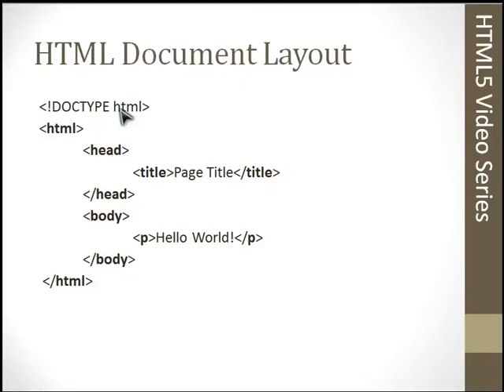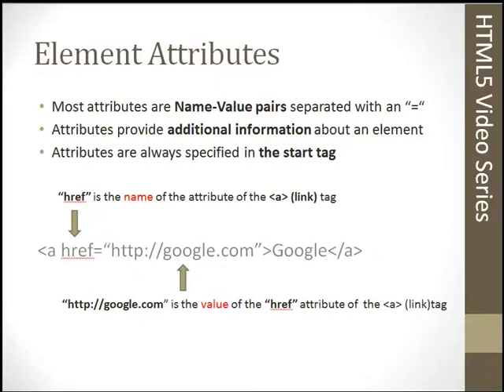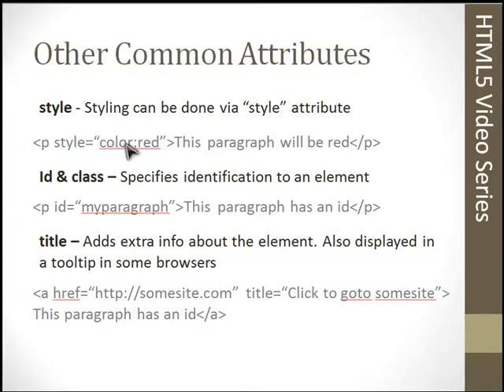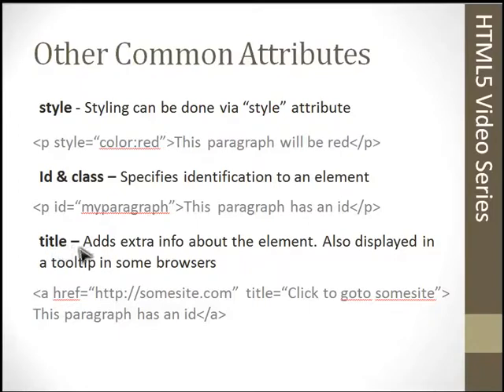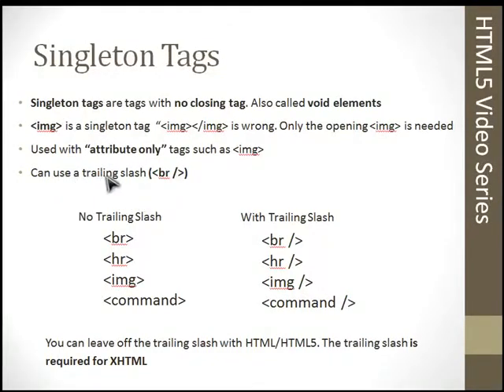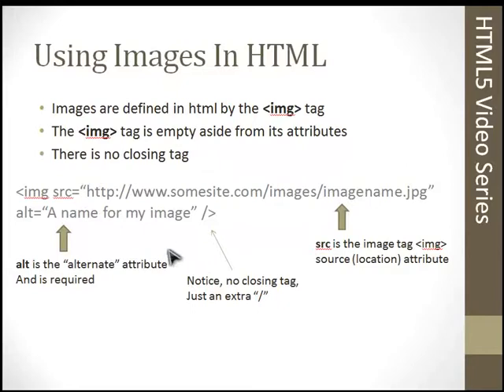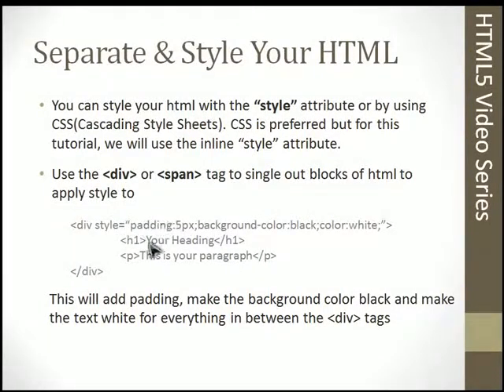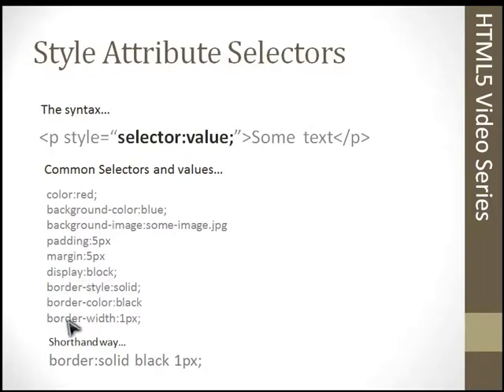3. HTML Basics@Development Technique@